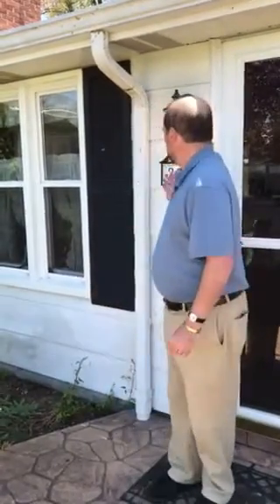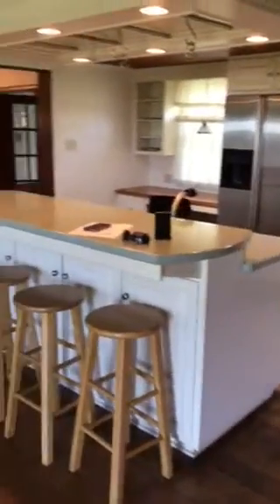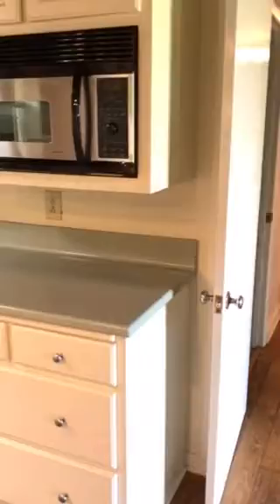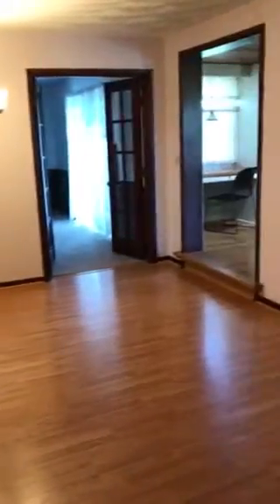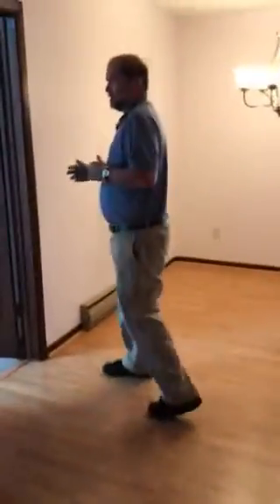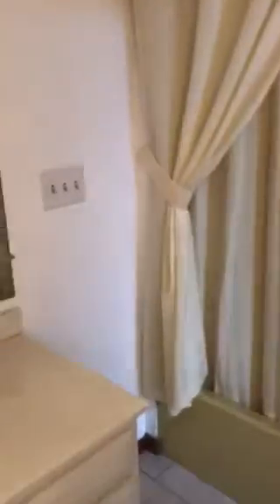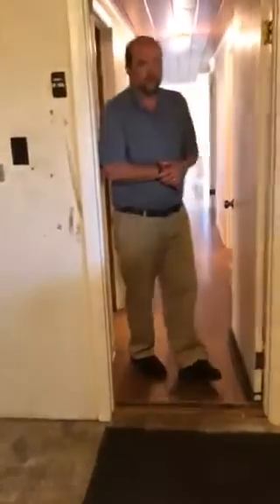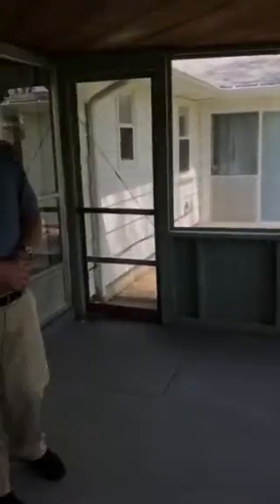2519 S Ridge Rd. Inside, Shelocta, Pa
Check out the inside rooms